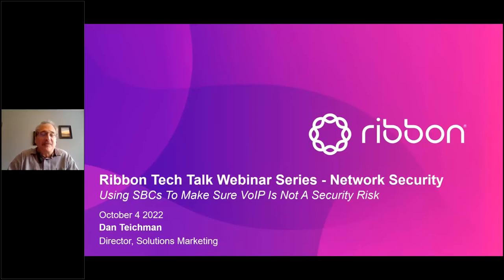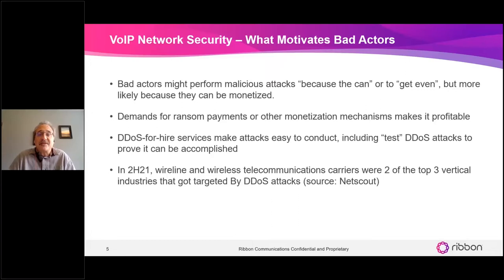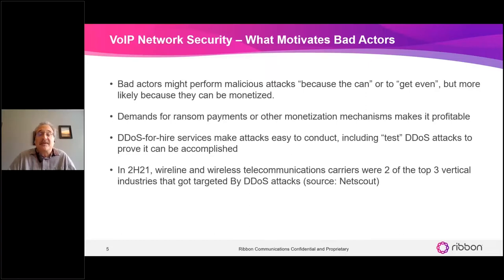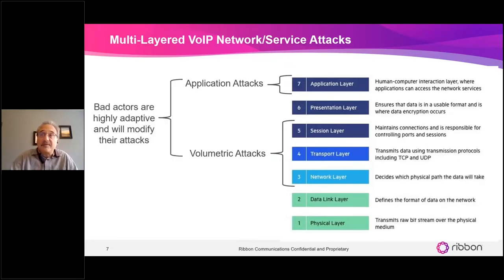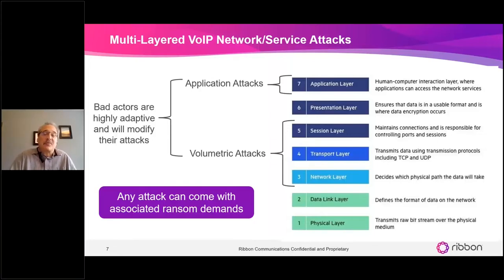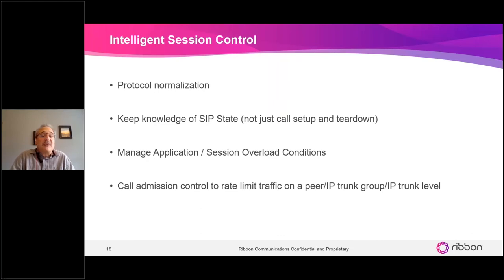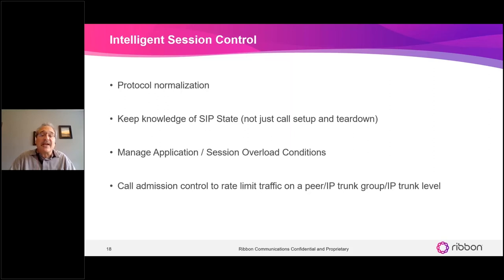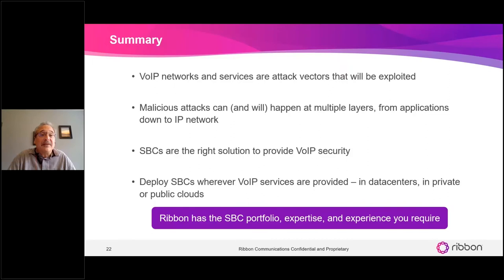Network Security – Making Sure VoIP Is Not A Security Risk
Are you deploying SIP Trunks for IP-based carrier interconnection or to serve your enterprise customers, then you need a session border controller (SBC) to make sure your VoIP services are not a security risk and an attack vector.

08:51 What are the Attributes of a Denial Of Service Attack?
11:12 What is a Distributed Reflective Volumetric DDoS Attack?
15:56 VoIP Security Using SBCs
19:59 How to Detect and Mitigate VoIP Attacks
22:20 Secure SBC Deployments on Network-to-Network Interfaces
25:30 User-Network Interface - Access Security
27:26 Intelligent Session Control
28:36 SBC Deployment Options